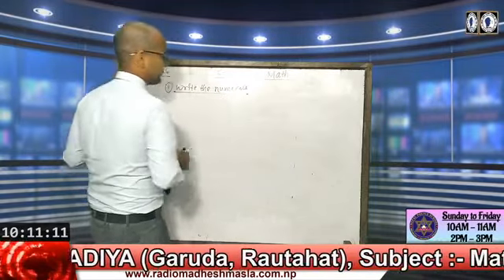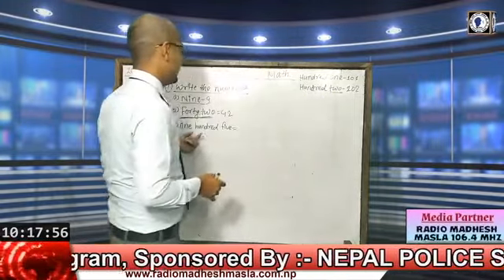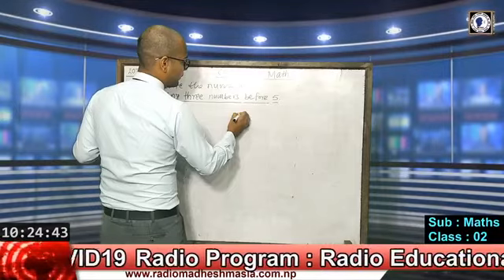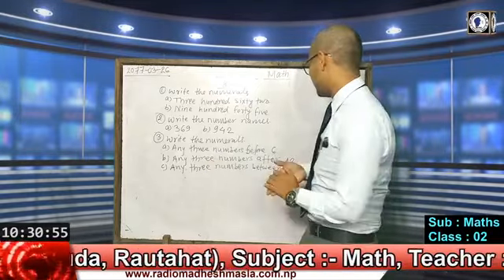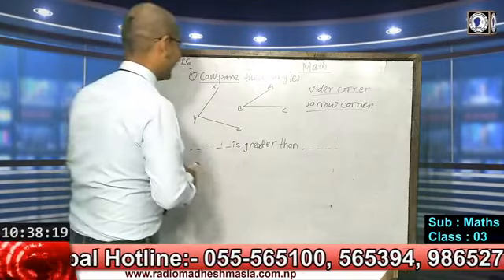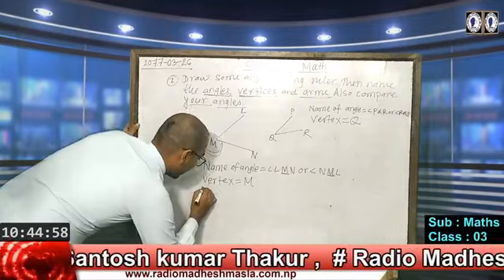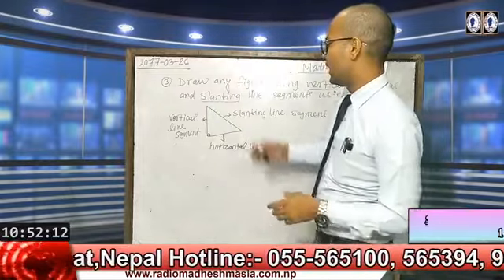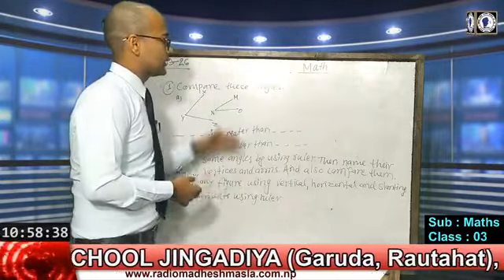Maths Classes 2 and 3